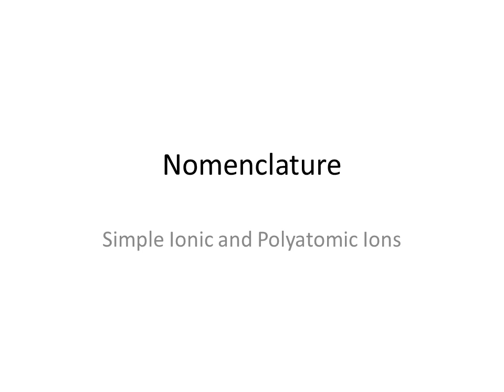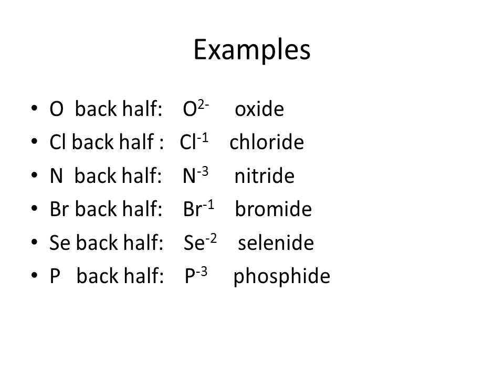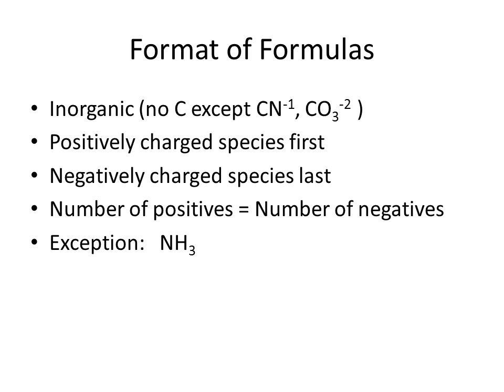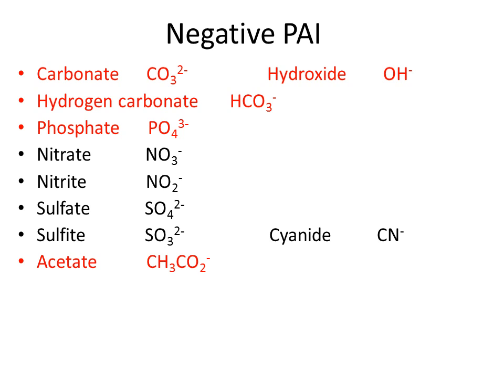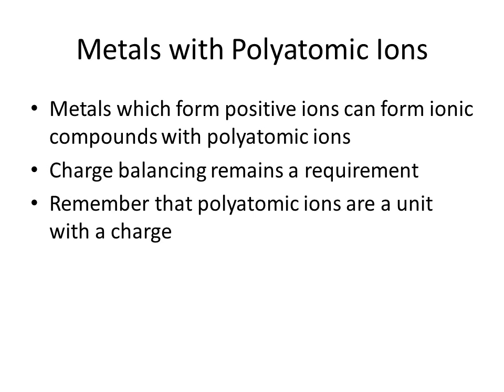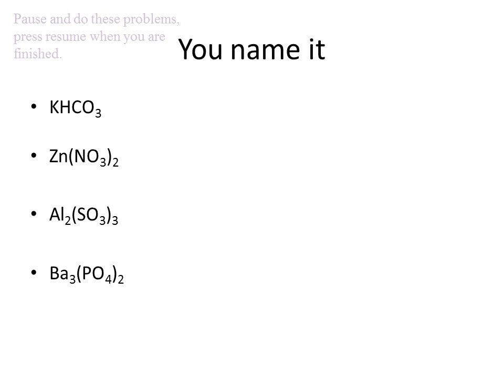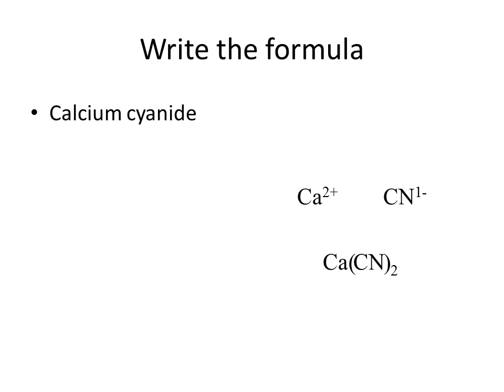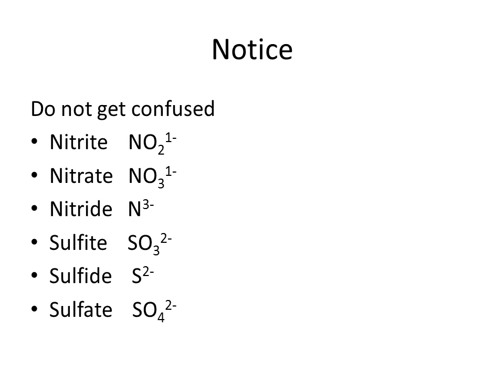13 Nomenclature I